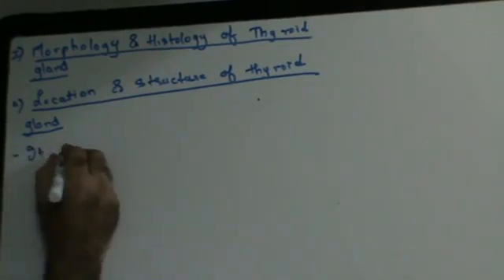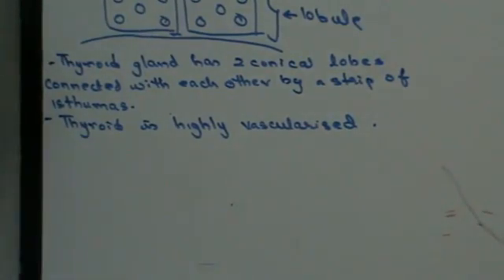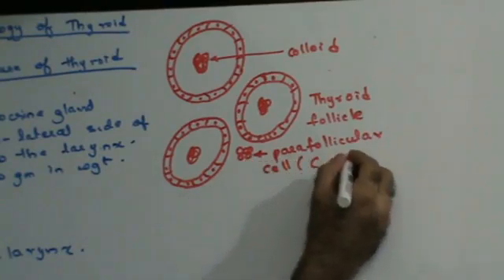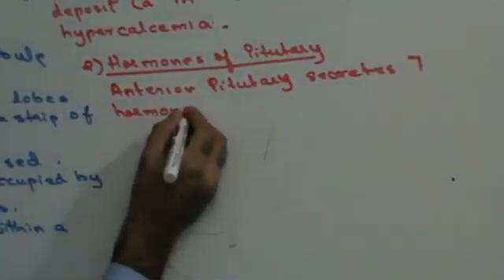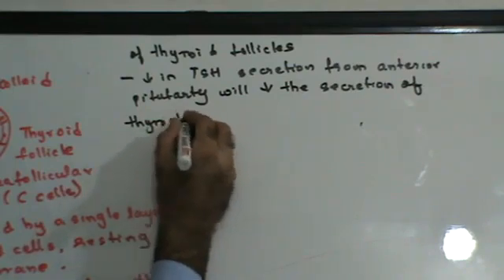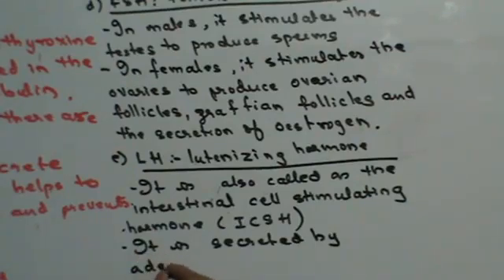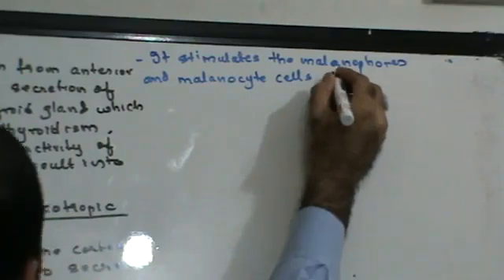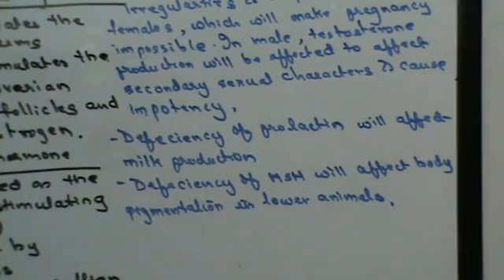12 bio control and coordination 8